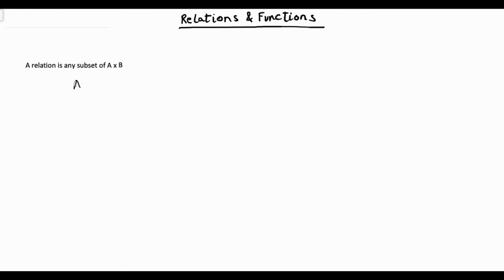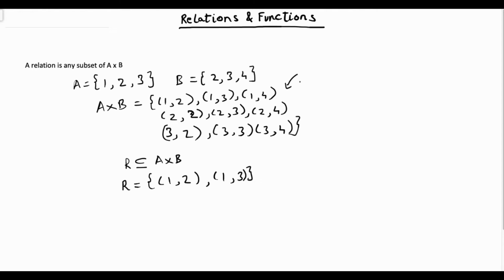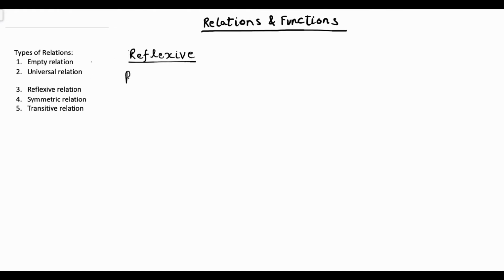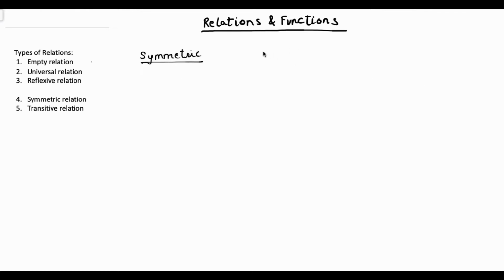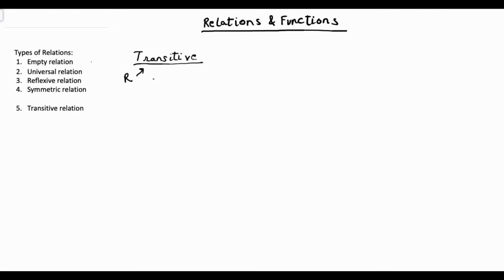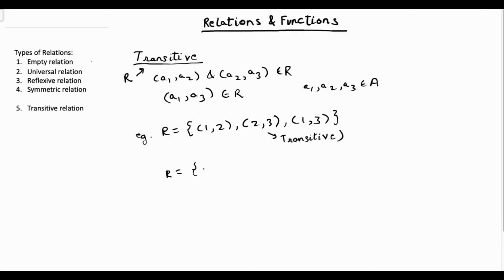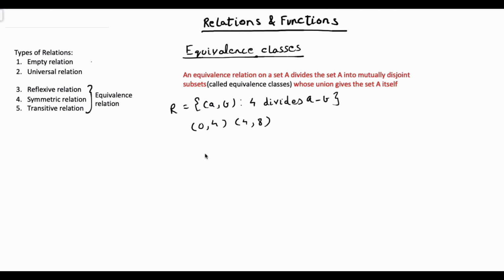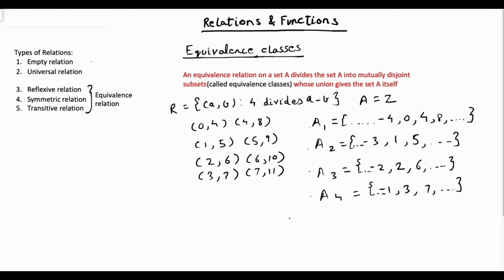Introduction to Relations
A brief overview on Relations and their types.